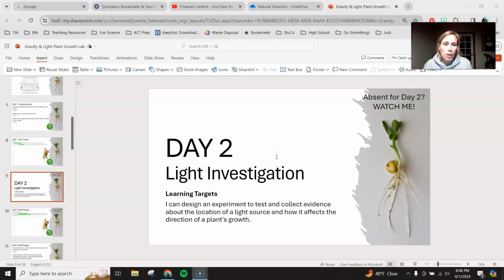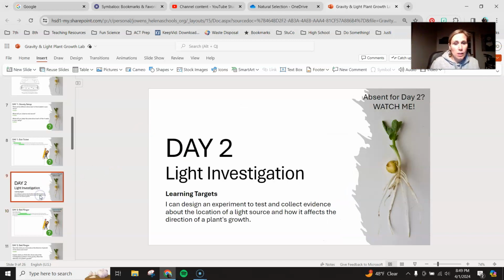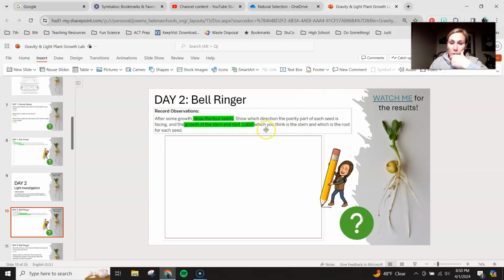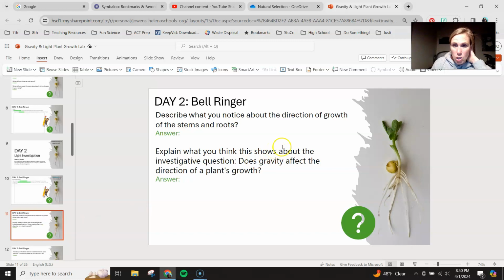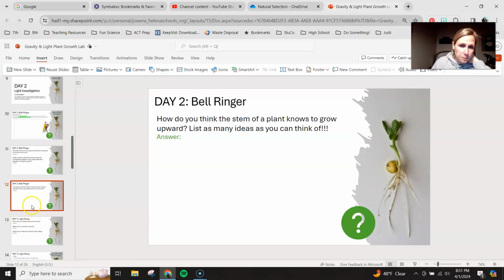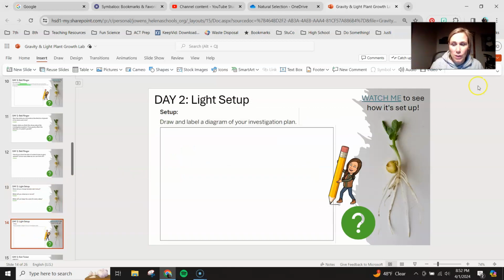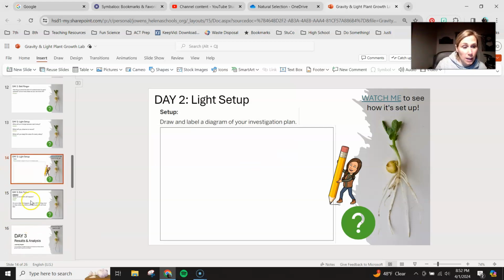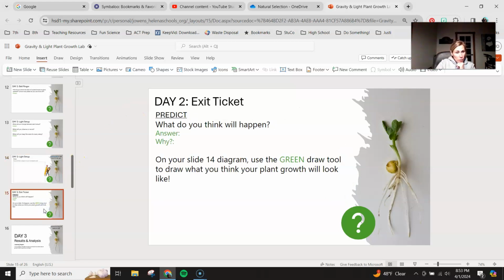Day 2: Gravity & Light Plant Growth Lab